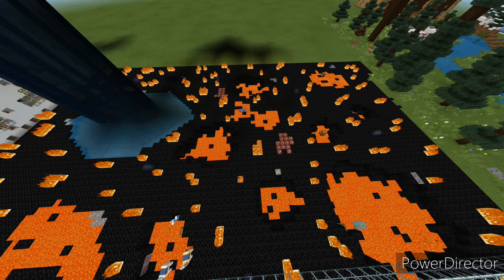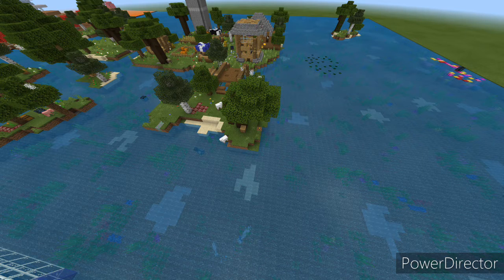Annihilation: EARLY MAY UPDATE (Utopia, Hyper Stream, Scream & Elm Street House & More!)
Utopia Bio tomorrow, and full update play through May 8th and 9th!

FULL LIST OF UPDATES:
- Added Utopia P.O.I
- Added new spawn point
- Added Hyper Stream transport tubes
- Updated and redid Infected Forest
- Removed clocktower, water plant, and small cow farm
- Added Camp Geode Lake campsite Location
- Added Nightmare on Elm Street house Location
- Added Scream house Location
- Added Molten Field Location
- Added Freddy Krueger and Pennywise Easter eggs
- Removed all snow, Christmas trees, candy canes, giant snowman location, and Old Oak tree decorations
- Made Swamp 1 block deeper and added squid and dolphins there
- Added a couple more chests to Business Building
- Added bees and beehives and beekeeper house in Swamp
- Added new Ice Cube location in Infected Forest Zoo